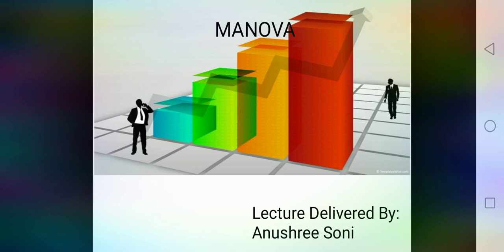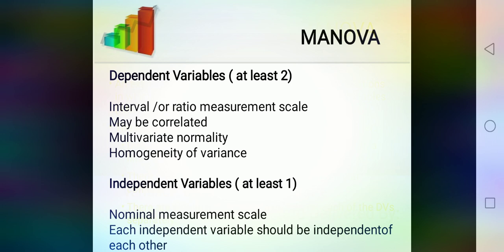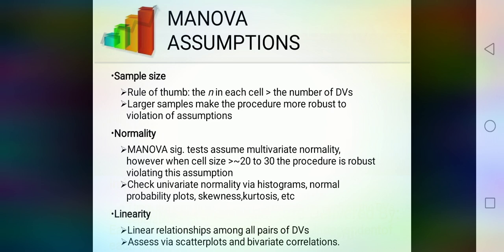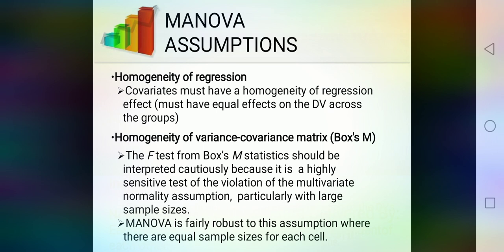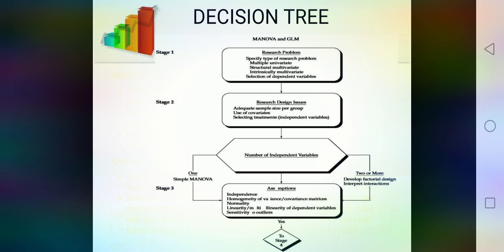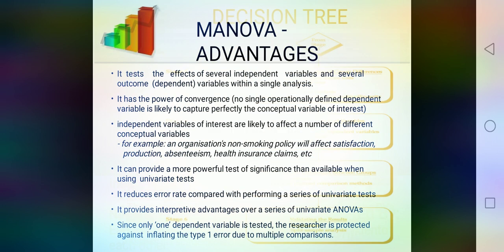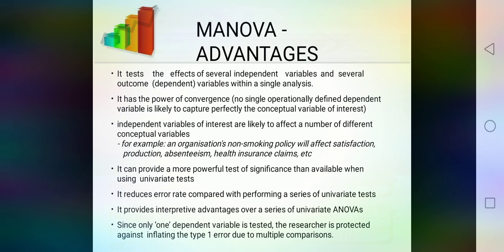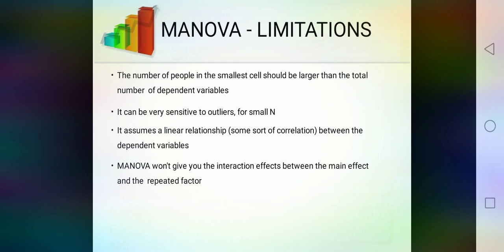MANOVA - DATA ANALYTICS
In this video, I will give you the background of Multivariate ANalysis of VAriance (MANOVA), Assumptions, Advantages and Disadvantages of Manova. Stages involved in MANOVA.